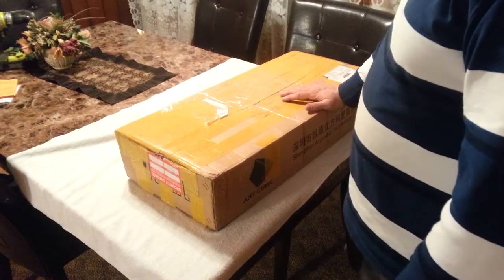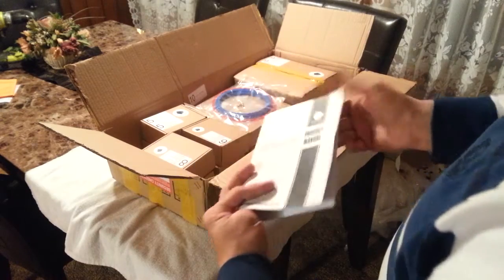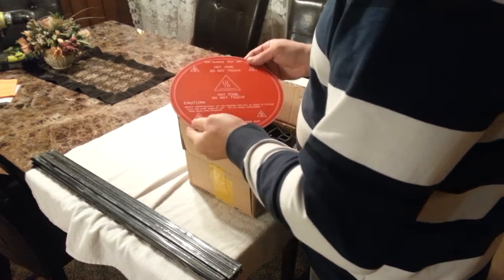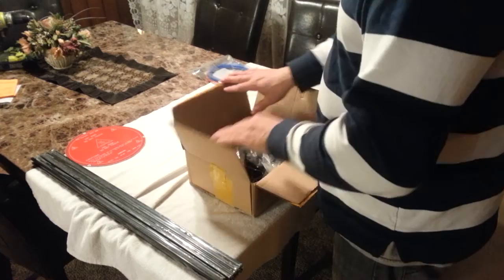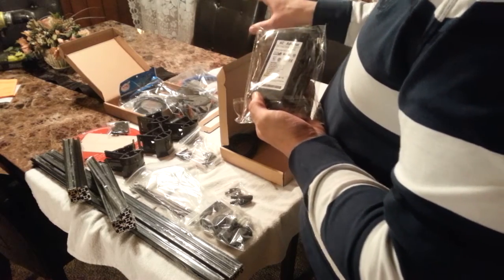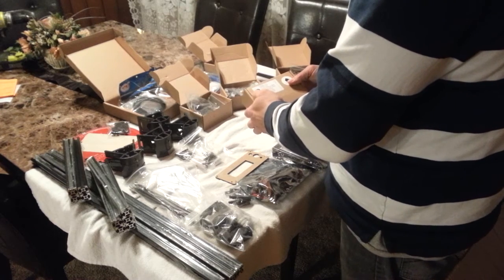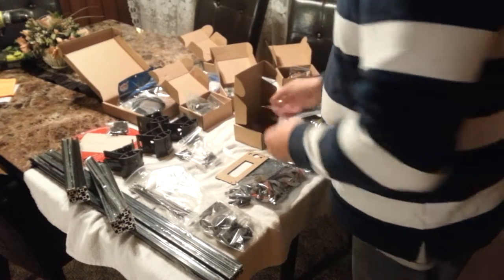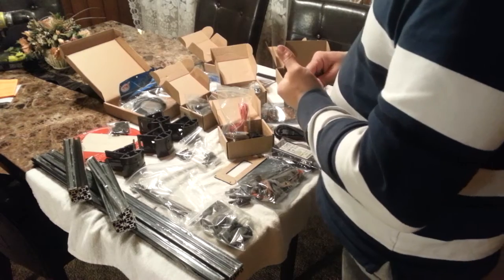ANYCUBIC Generic Chinese Kossel Mini Unboxing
In this video I am unboxing my first ever 3d Printer, the ANYCUBIC, a generic Kossel Mini 3d Printer. I purchased the Printer on Aliexpress for $212usd which included expedited shipping through DHL. At the time there was also a promotion on where the printer came with a  free heated bed, extra print nozzles and some sample filament. I am really looking forward to putting it together and see how everything works. Already have a Kinect set up for 3d scanning. I chose to post this unboxing and plan on posting videos of the build and a final review as I cannot find anything on Youtube about this printer or any similar generic Kossel from aliexpress for that matter.

Currently Gearbest is offering the upgraded Pully version for $189usd on flash sale: